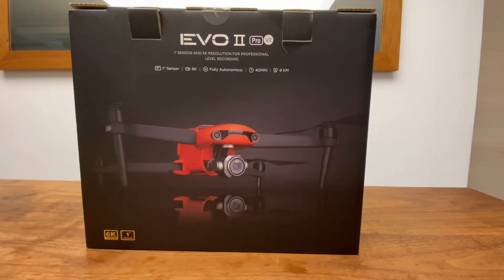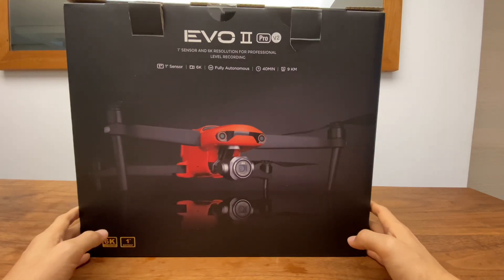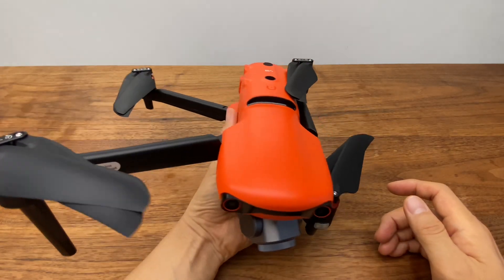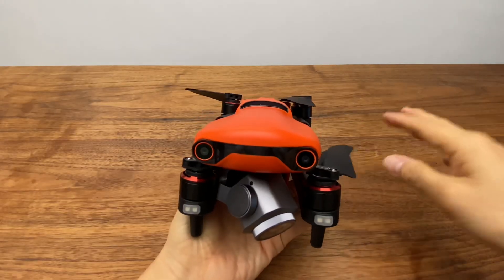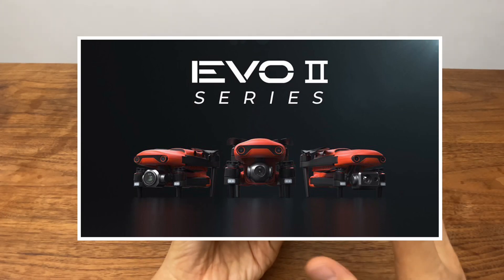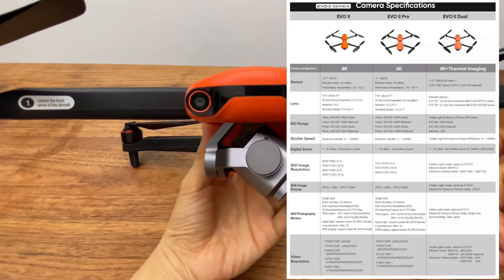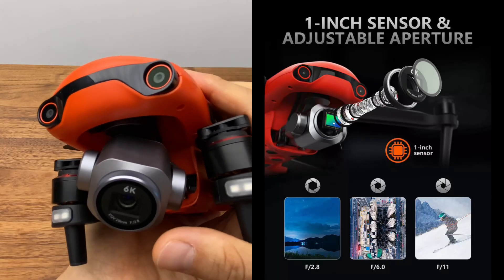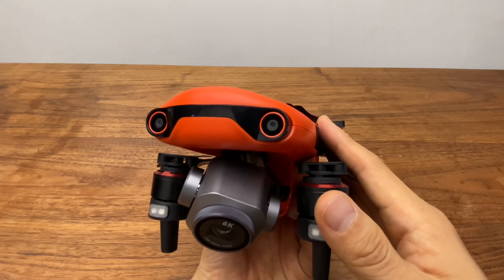[최상급 드론] “솔직히 정말 좋음!”| 고성능,고화질 6K.8K 드론 리뷰 | AUTEL EVO2 PRO:Drone Review (오텔 에보2 프로) vs 매빅3(Mavic3)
: AUTEL(오텔)에서 출시한 전문가용/최상급 6-8K 드론입니다. 뛰어난 화질 디테일과 안정성, 조리개와 노출,ISO등을 세밀하게 조절할 수 있습니다. '덕유항공'에서 A JAY TV 구독자를 위해 시중가보다 저렴한 가격에 상시 구매할수 있는 프로그램을 운영한다고 합니다.

①구매링크 (9만원 할인, A JAY TV 전용링크)

해당 제품은 덕유항공으로 부터, 무상으로 대여를 받아 리뷰를 진행했습니다.